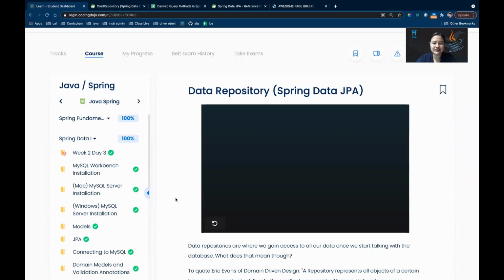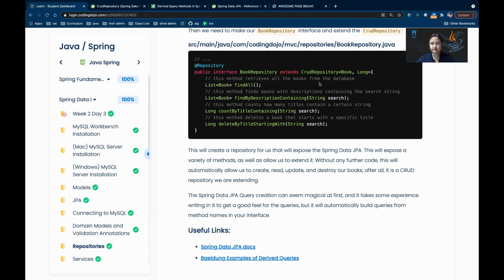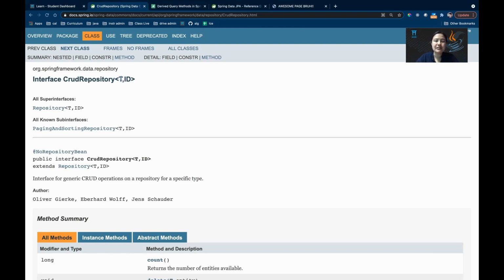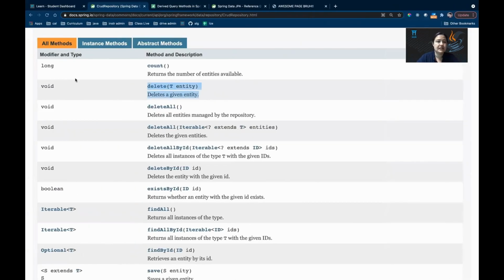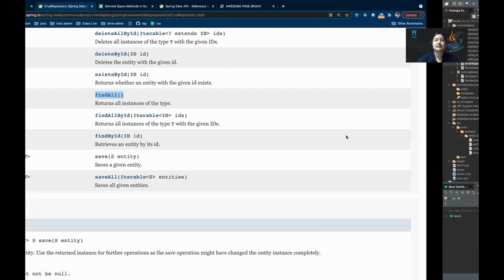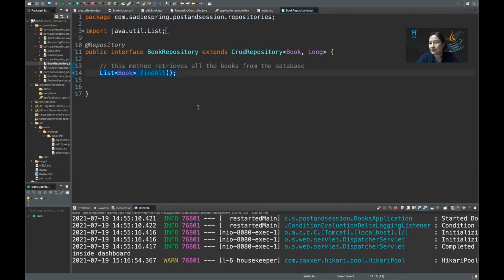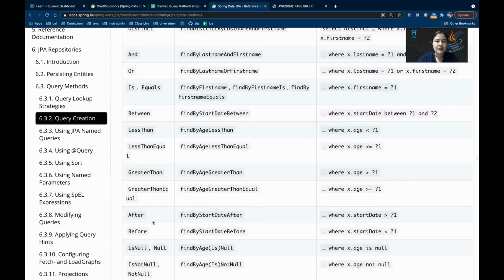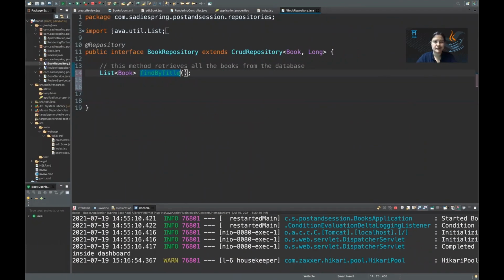Spring MVC - Repositories 2